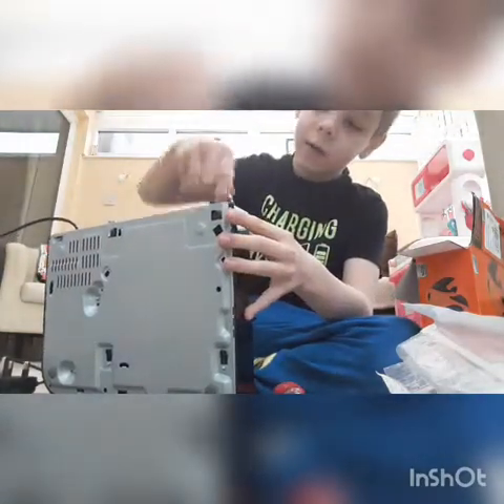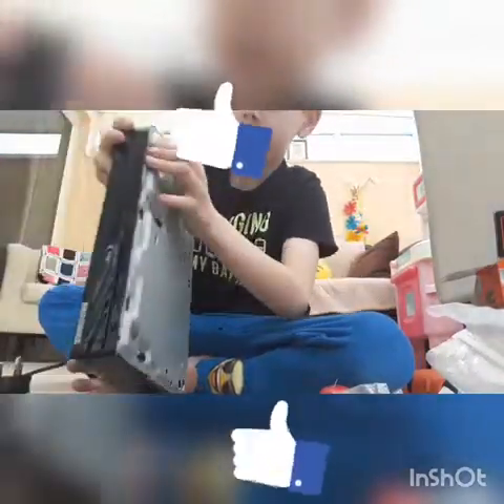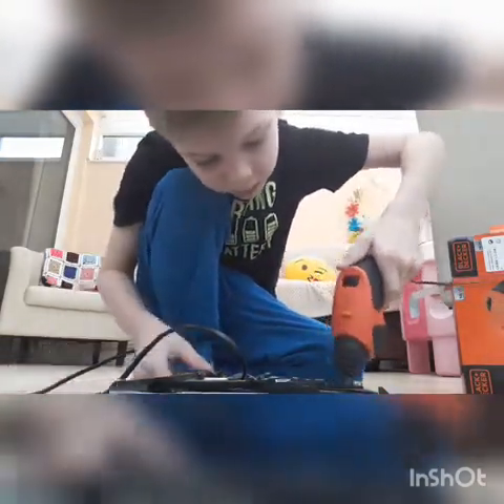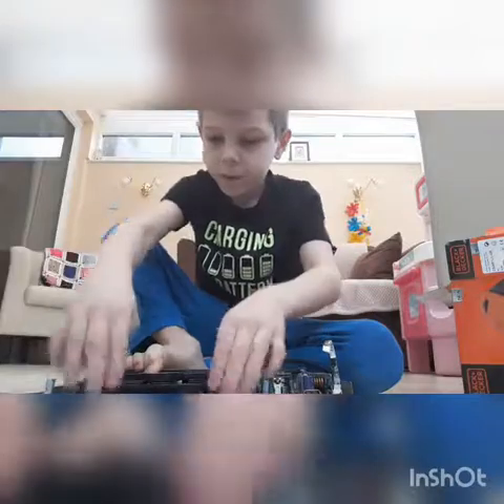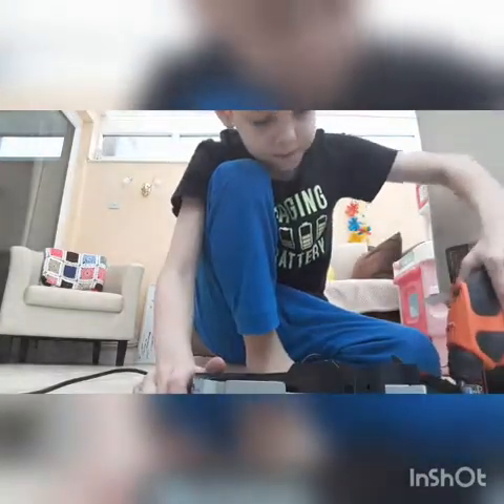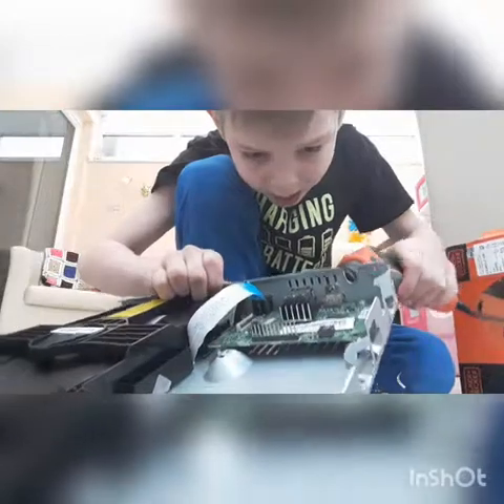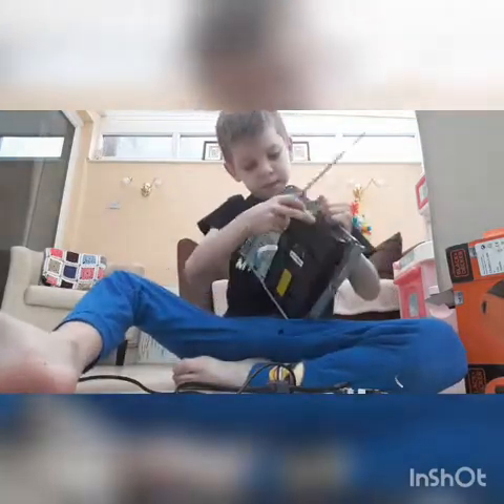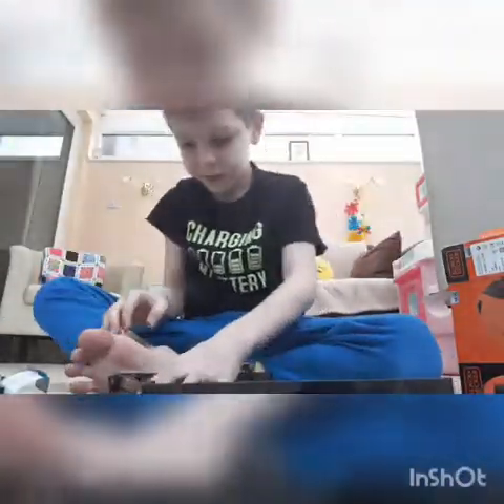DVD PLAYER TEARDOWN SUN 30 DEC 2018 MY FIRST VLOG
WARNING do not try this at home because it may lead to injury.